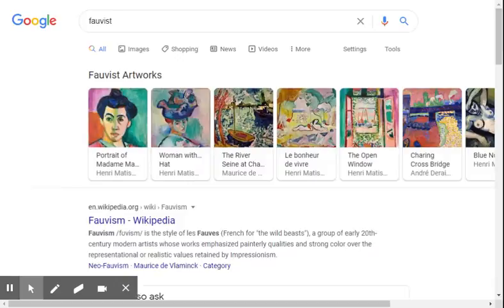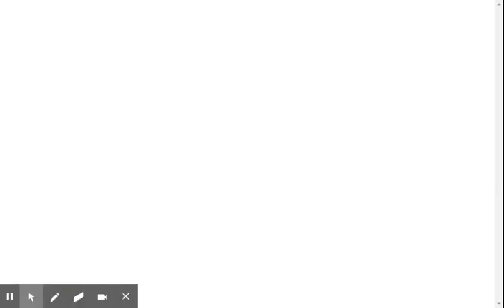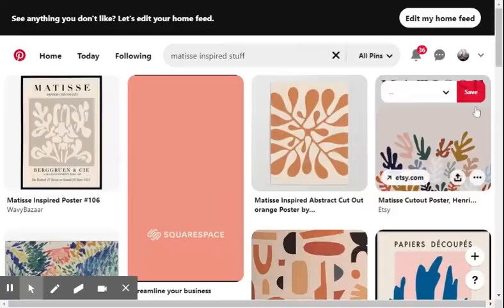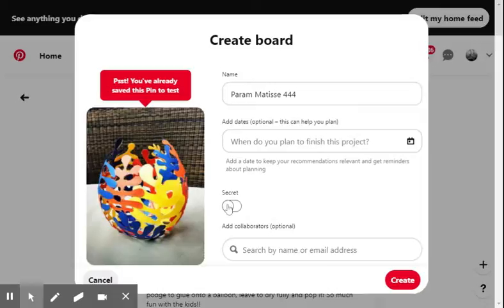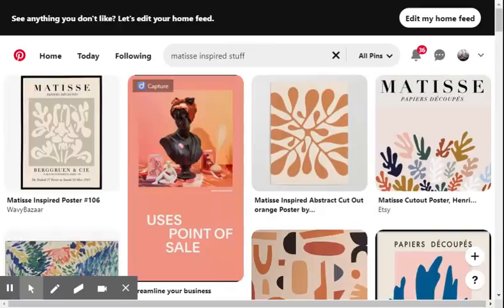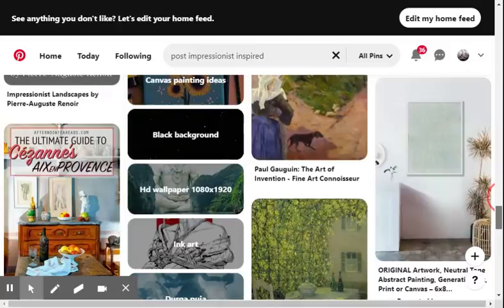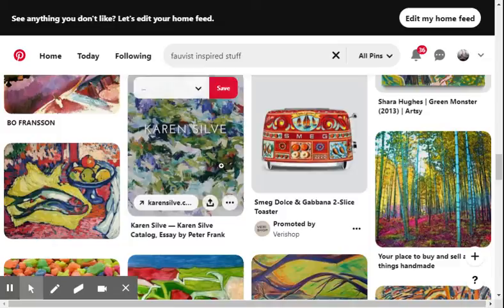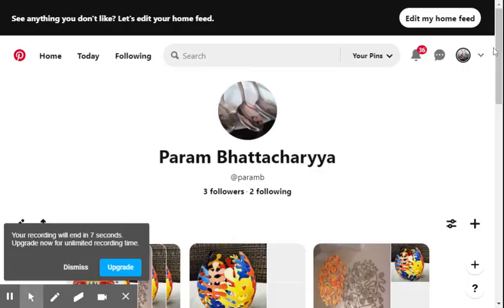Matisse Inspired Objects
This is for the Etec-444 class, and shows a google "how to" screen cast recording.